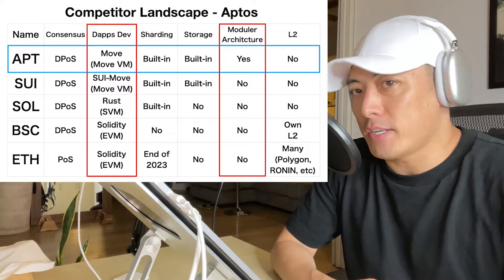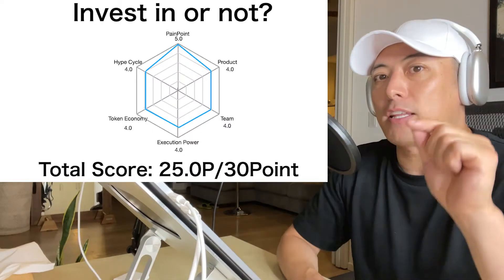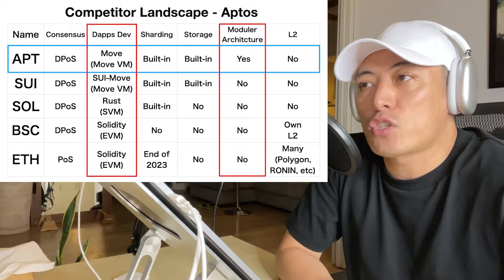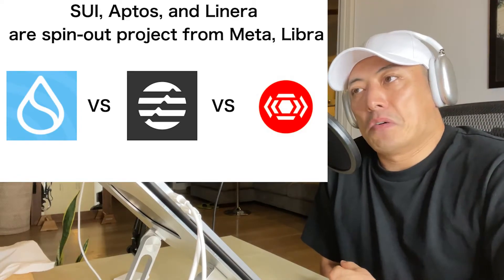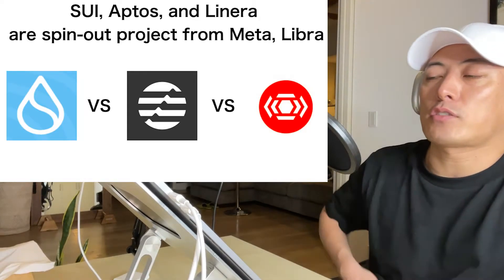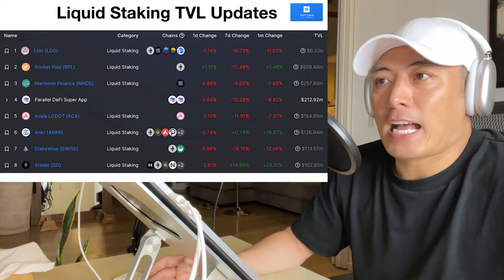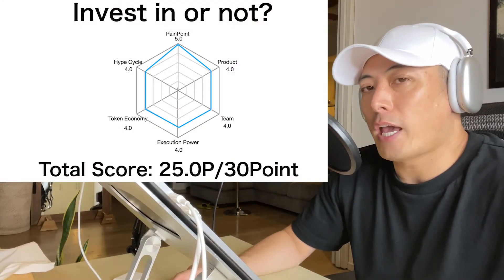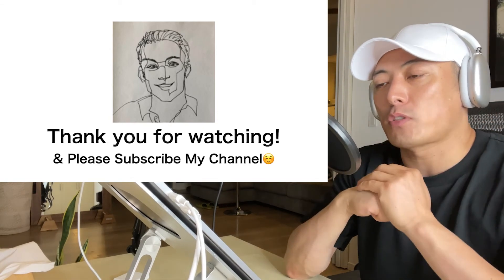Invest in or Not? - Aptos Labs, $APT -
Hi I am mr.masa, Co-Founder and Ex CEO of Orb ( World 1st linear scalable DPoS based BaaS project founded 2014 and acquired by SBI Holdings in 2018 ) , and Lead Mentor for Google Global Accelerator Program. I am serial entrepreneur, investor, and philanthropist for Post Capitalism and Singularity.

For more detail, please check the video. Enjoy it.

If you wanna know their latest update, here is their twitter account. Please follow it.

If you are beginner for crypto asset investment, Binance will be a most easiest and trustful crypto exchange for you. I also use Binance. Please try from here.

Also, here is my Twitter.